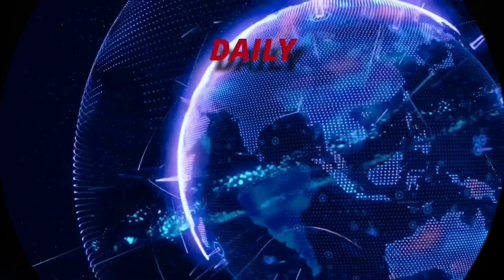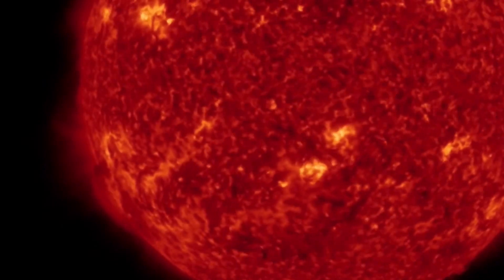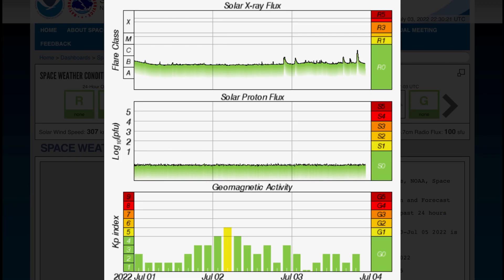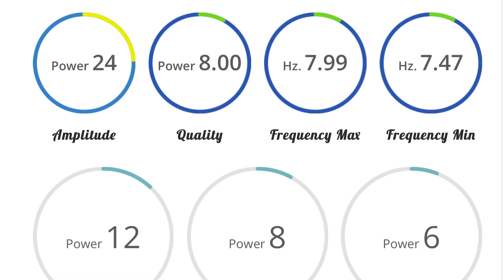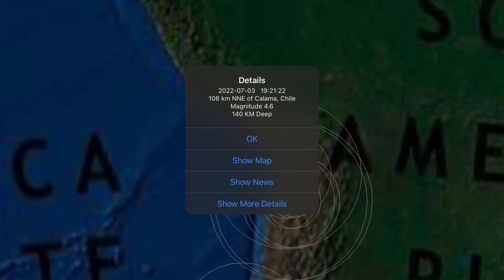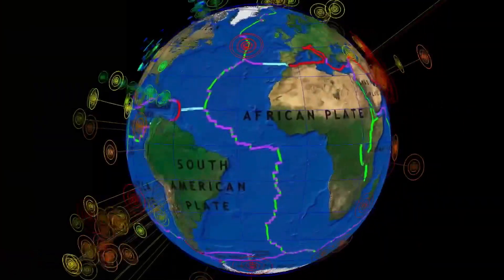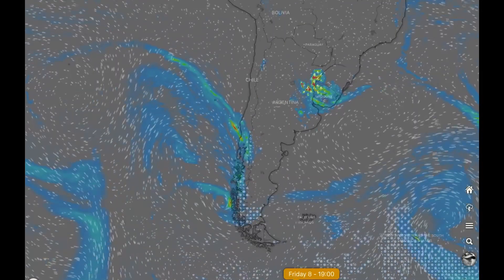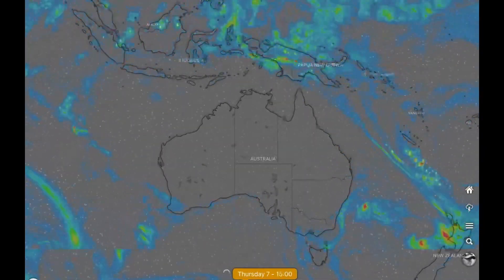Myanmar Earthquake and FLOOD WATCH / OUR Sun Today / Earthquake Update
July 3 2022

5 Day not so normal World Weather forecast. Plus a look at spaceweather for today.

If you would like to help support the research and productions with Morning DEW ...